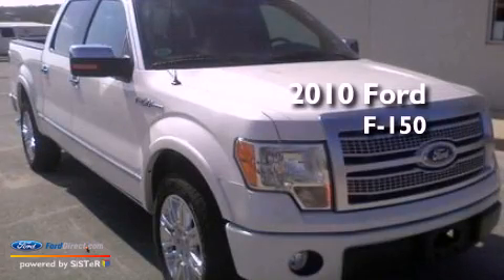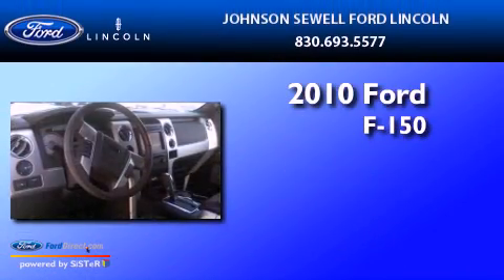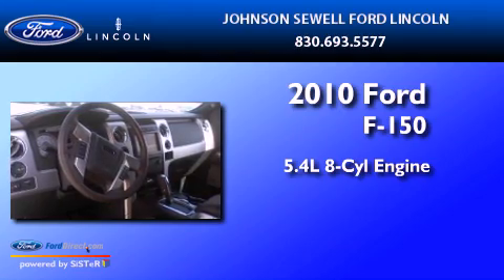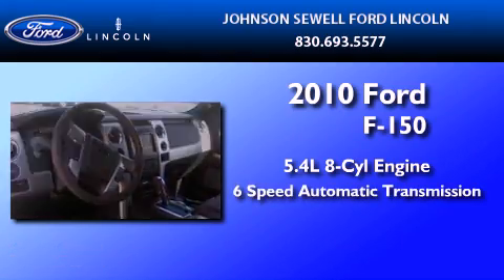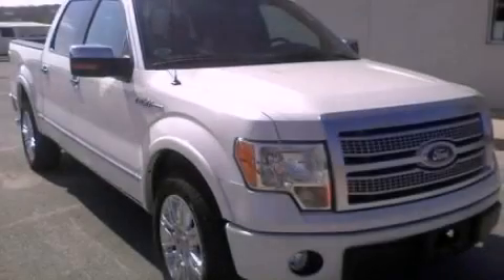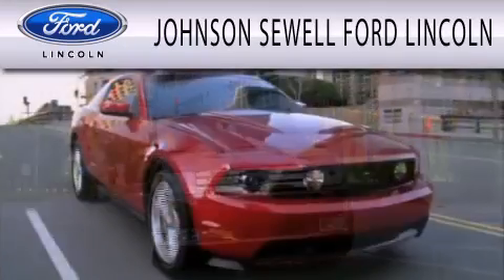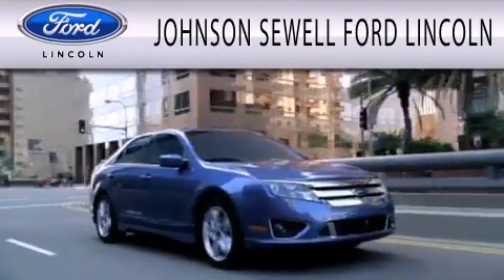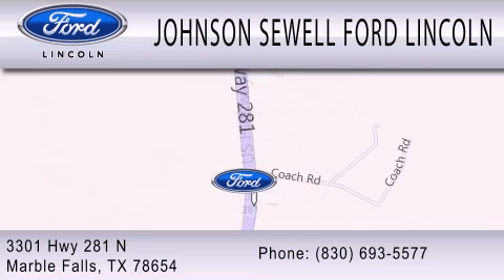2010 FORD F-150 Marble Falls TX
Year : 2010
 Make : FORD
 Model : F-150
 Engine : 5.4L V8
 Trans . : AUTO 6SPD
 Exterior : WHITE
 Miles : 5,839
 Interior : SIENNA BROWN
 Stock : PS9419